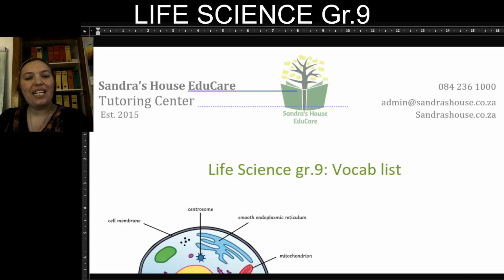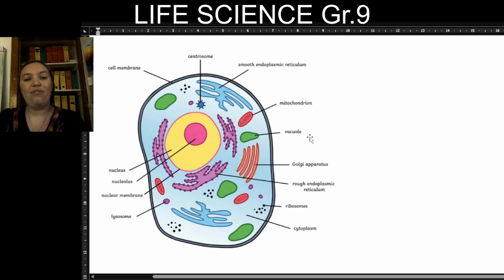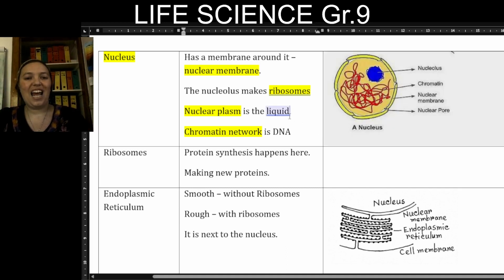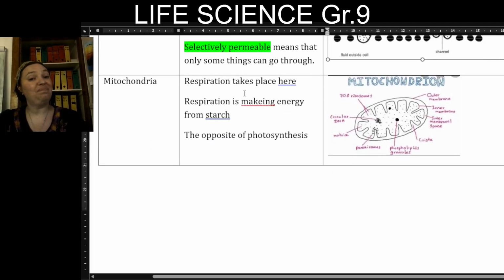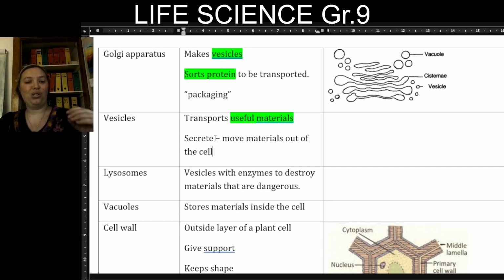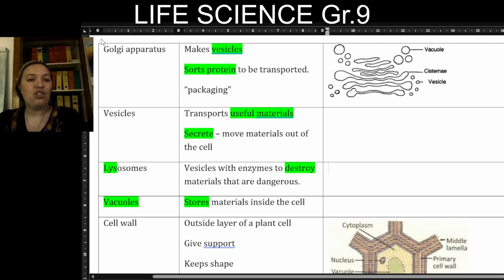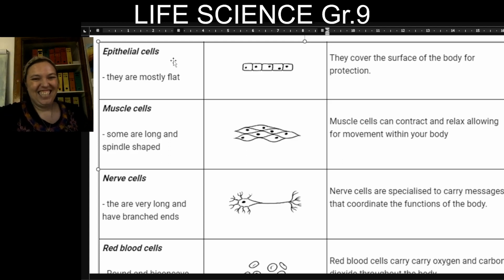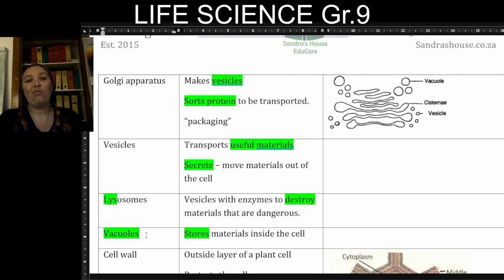01 NS Gr 9 Cells